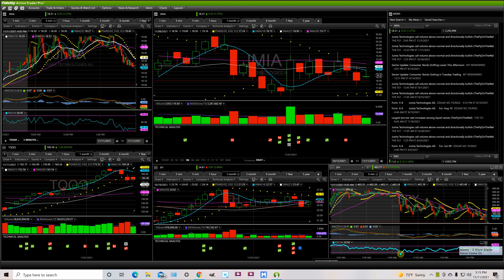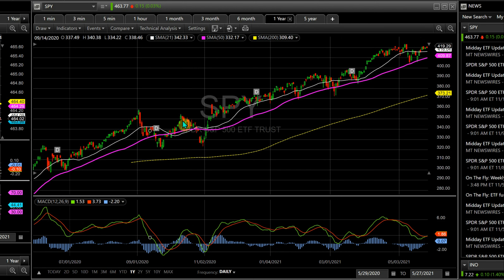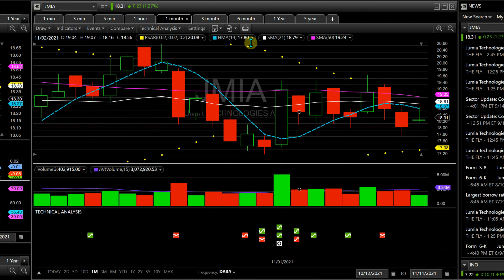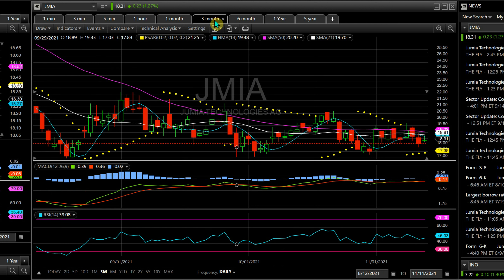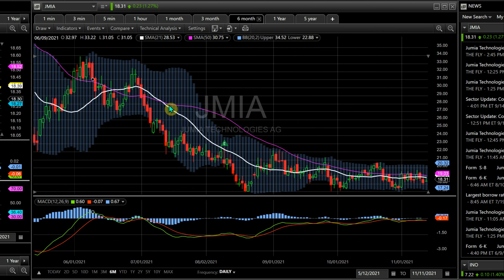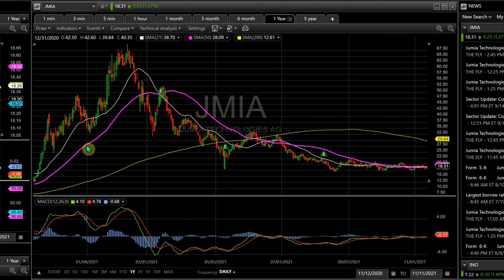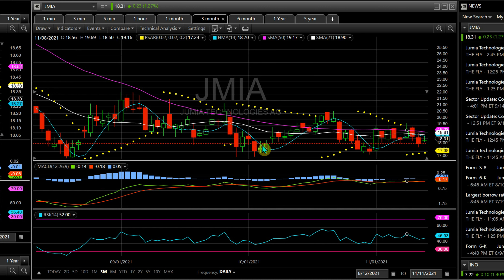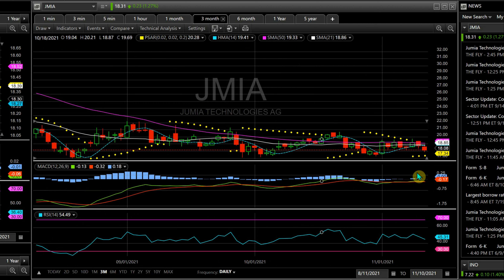JUMIA stock (JMIA) Up Date, Full Chart Analysis!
Jumia on the charts today!  Use my link for a new WEBULL acc. & I'll help you SETUP YOUR CHARTS SIMILARLY, not to mention you get free stocks for signing up!